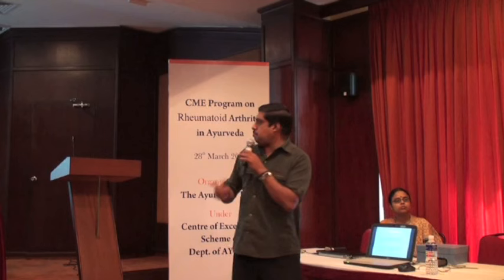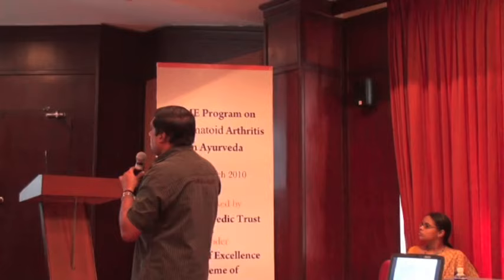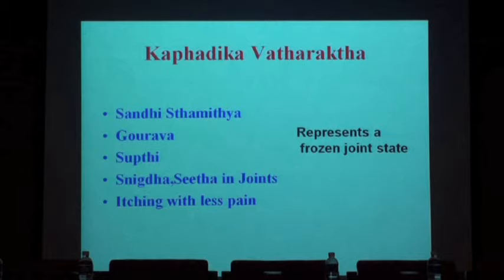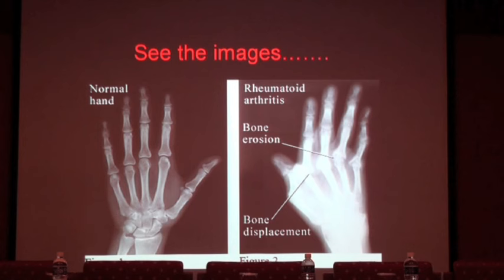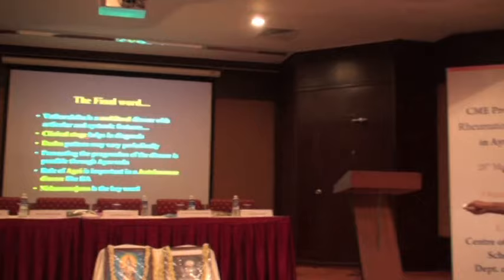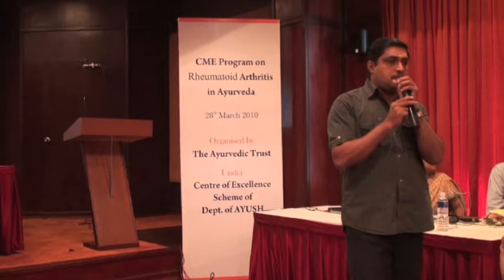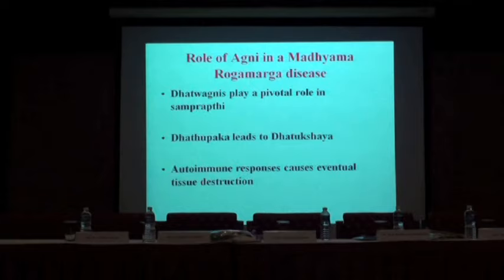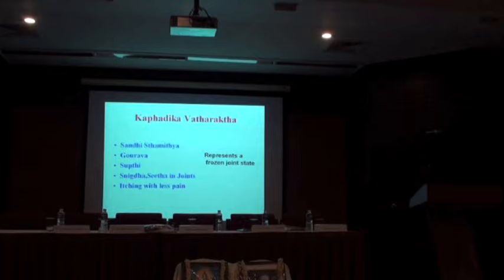Archive Release: Ayurveda CME on Rheumatoid Arthritis by Dr. Gopakumar Part II